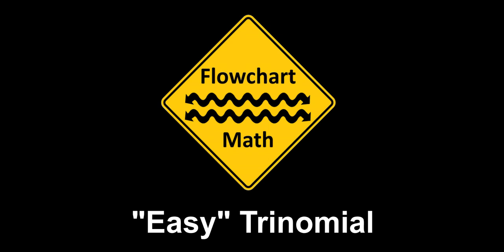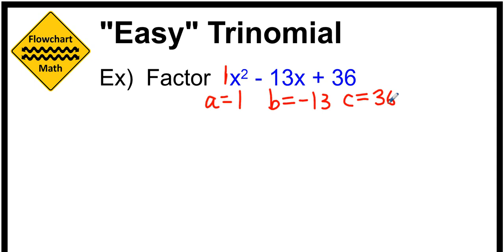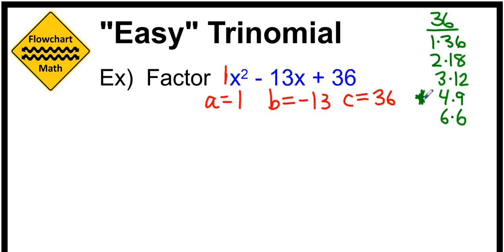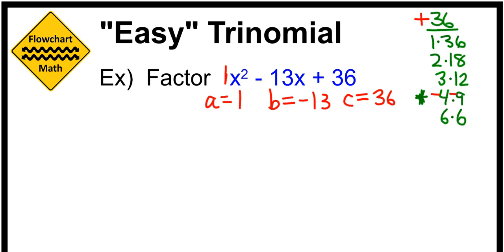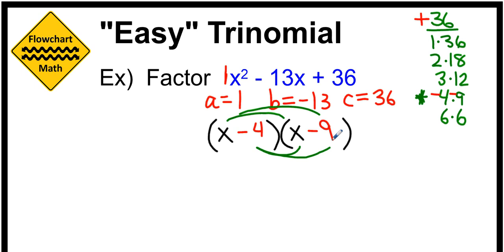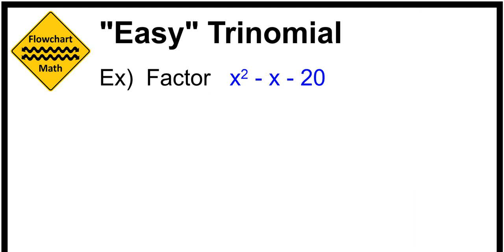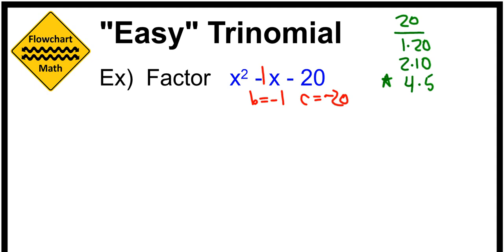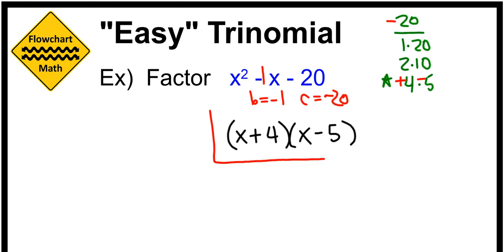Factoring - Easy Trinomial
Shows how to factor a quadratic trinomial with a = 1